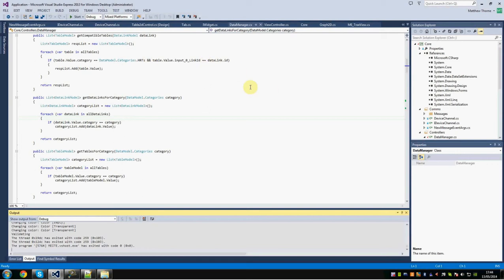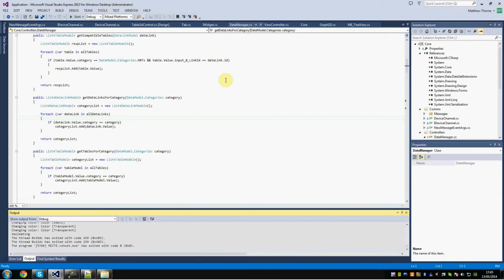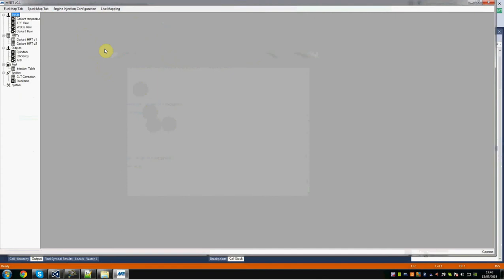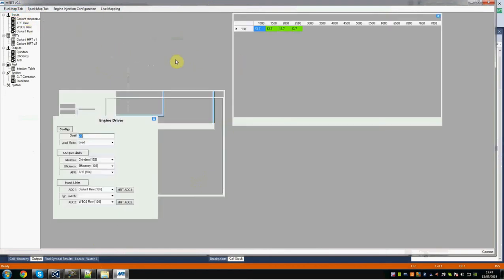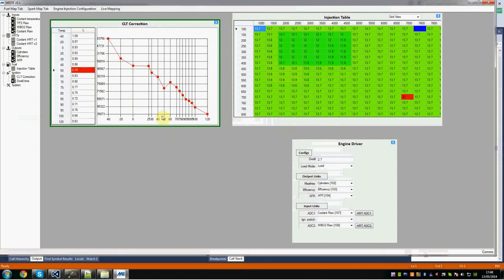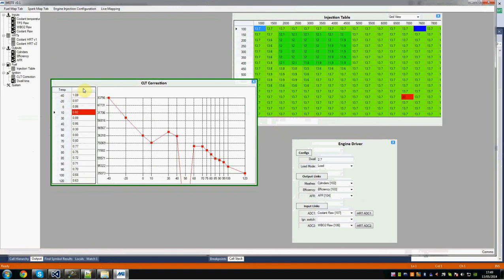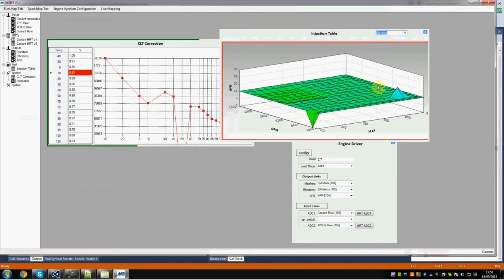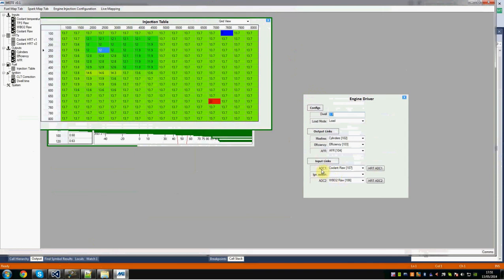MEITE Development Blog Part 1: Widgets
A brief intro, with the 1D, 2D and config windows illustrated.

ALL FEEDBACK WELCOMED AND ENCOURAGED!